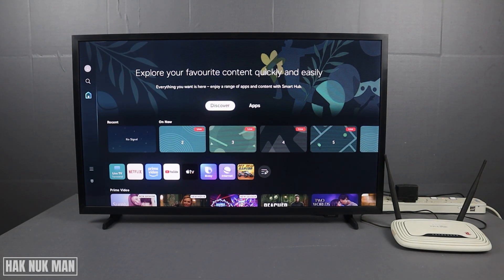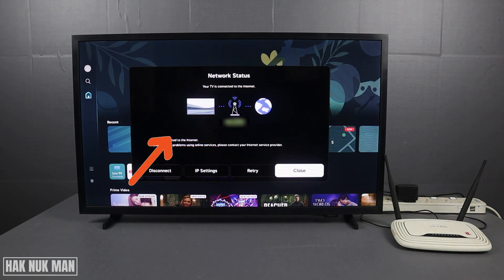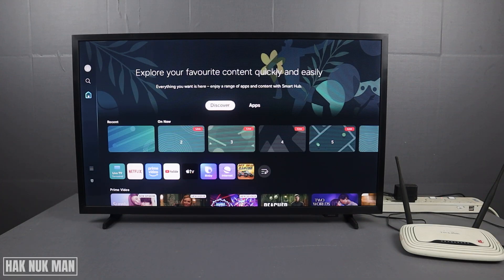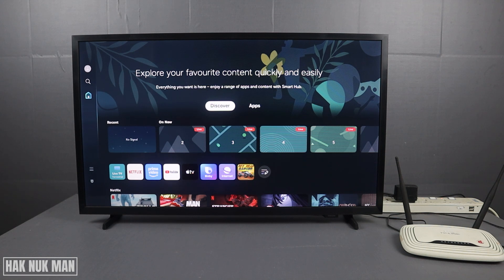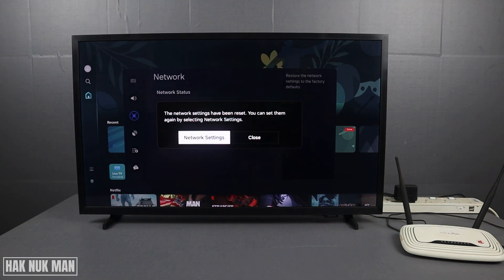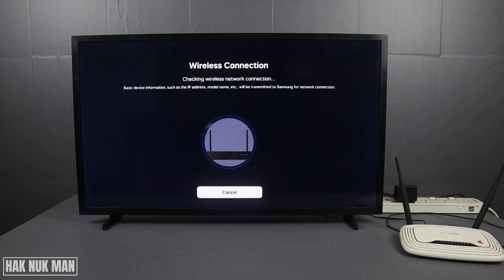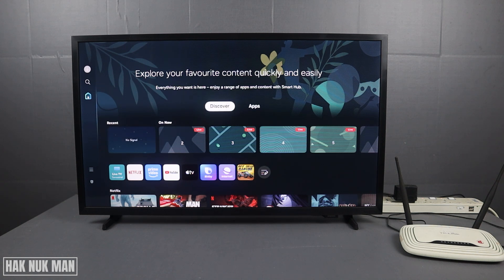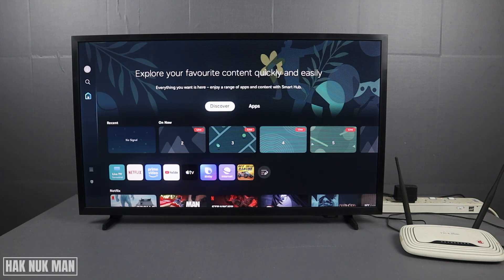How to Fix SAMSUNG Smart TV WIFI Connect but No Internet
In today's video, I am going to show you how to check when your SAMSUNG smart TV connect to WiFi but there is an internet problem. There are some steps that you can try to fix the connectivity problem and avoid network issues. You can also try to network fix your SAMSUNG TV settings using your TV remote control if the connection failed. There are some options that you can check the internet status on your TV.